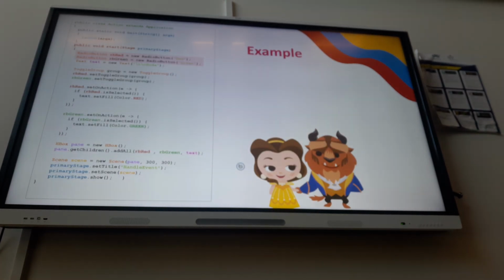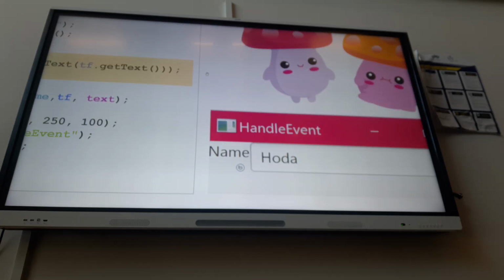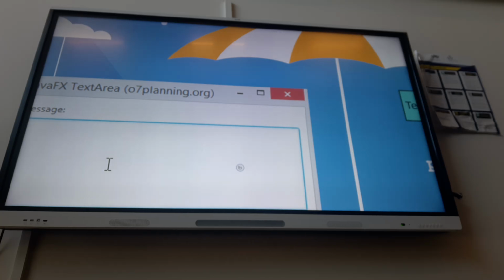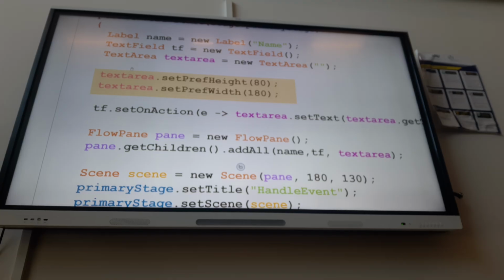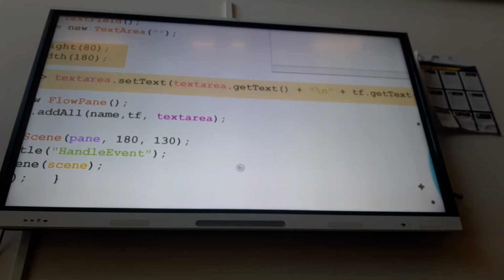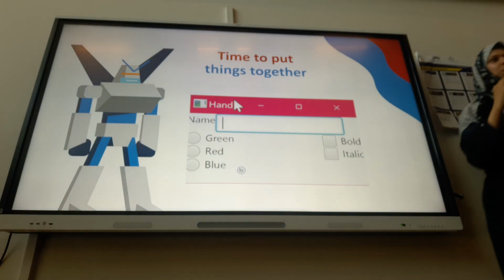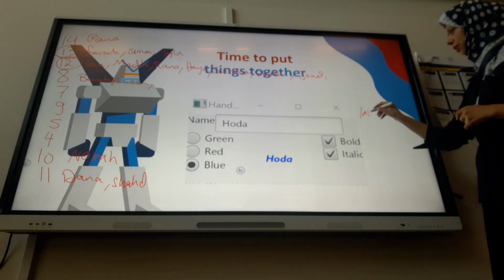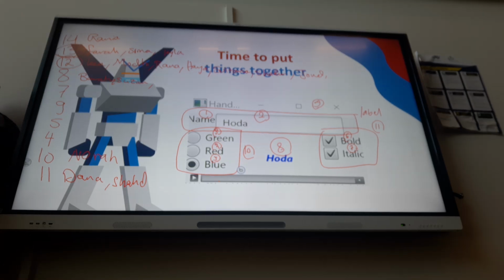SE220 Chapter 4 part 3